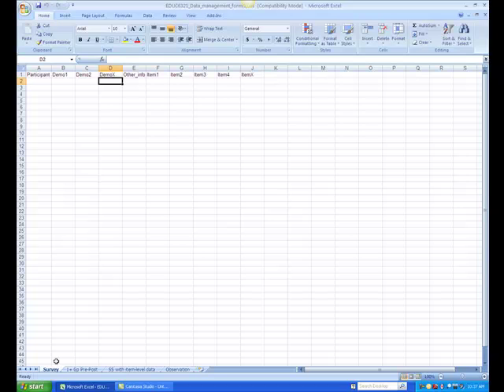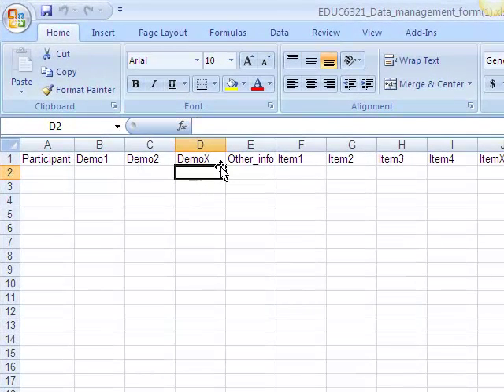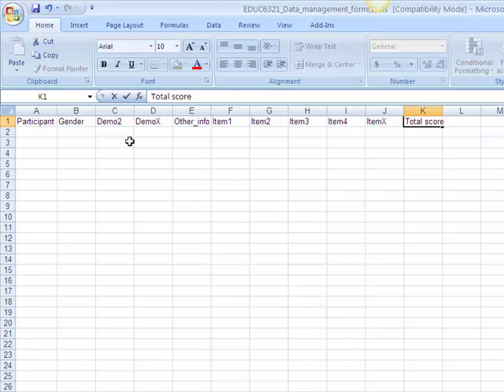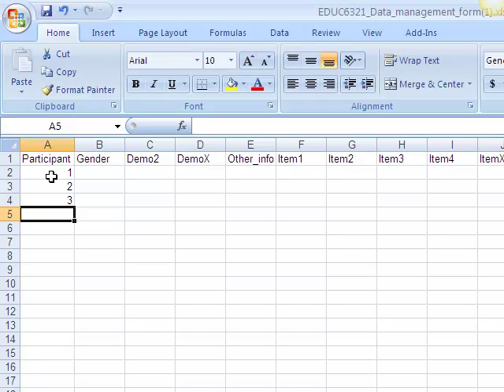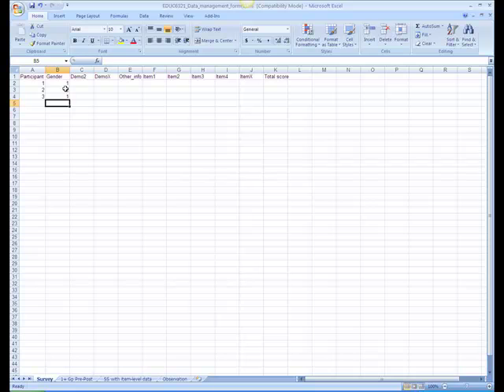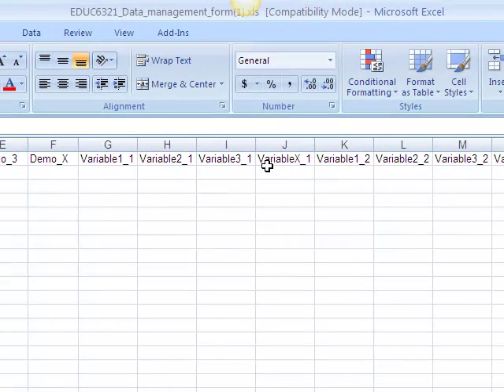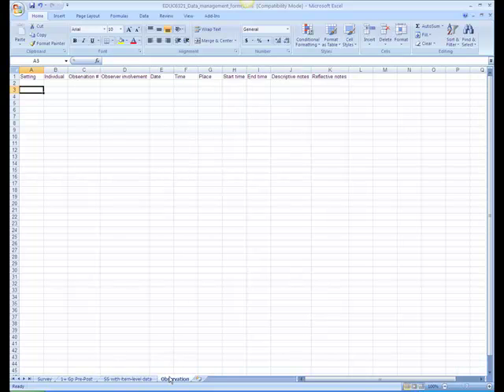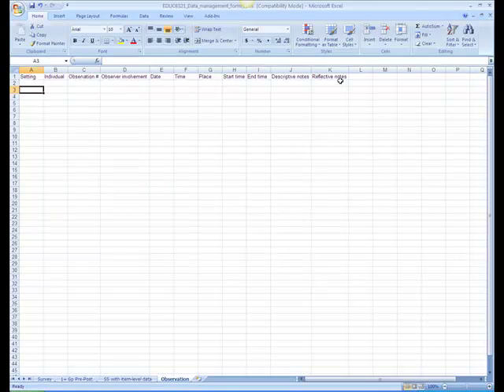UST Research Tutorial: Data management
University of St. Thomas School of Education: Action Research Seminar--Using the data management form